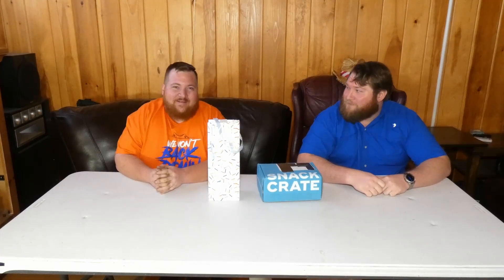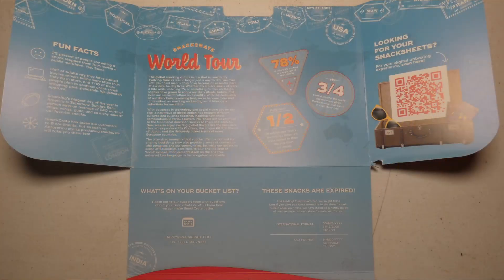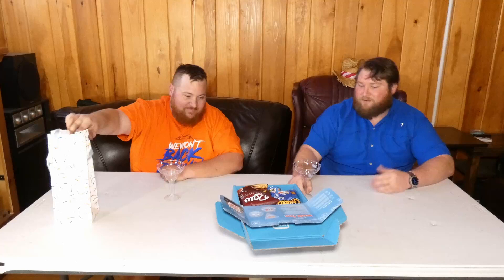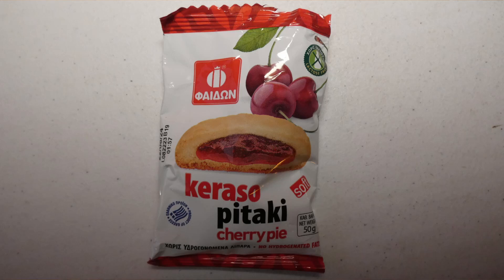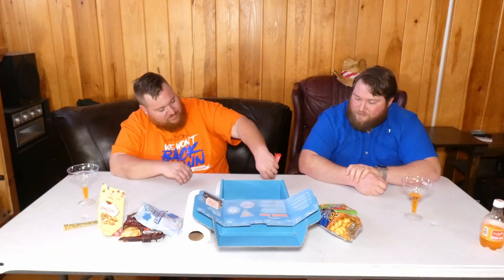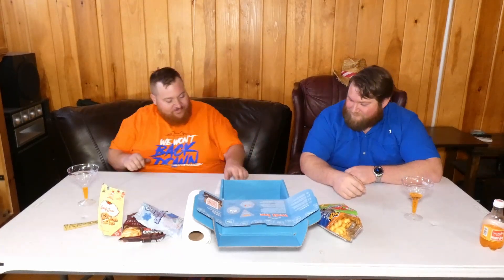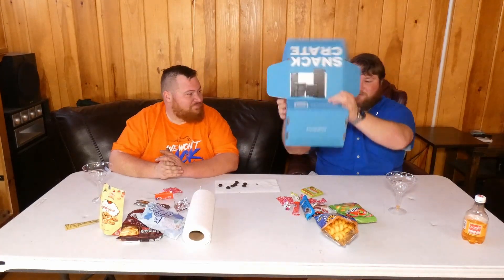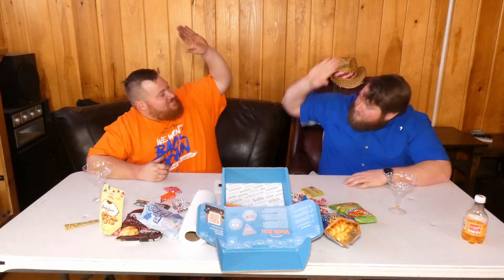January 2024 Snack Crate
Snack Crates are back!
check them out at Snack Crate.com

A lot of our friends said they enjoyed watching our (Trevers) reaction to these snacks from different countries!
To be honest, we missed it too!
So here is the first one we got since we started these again!